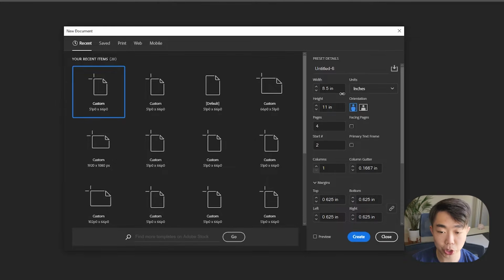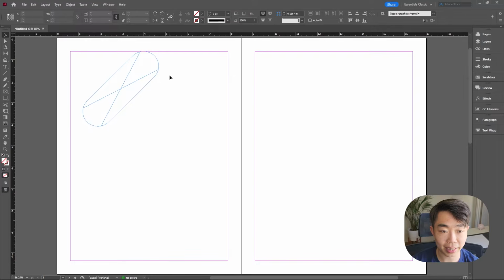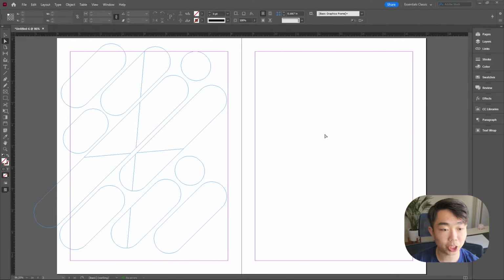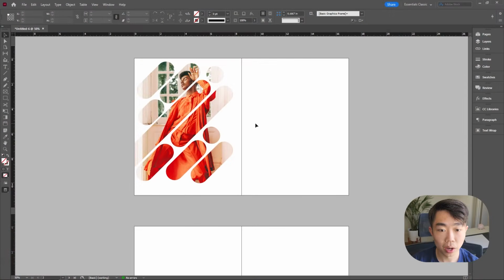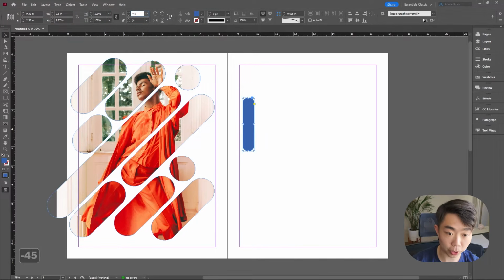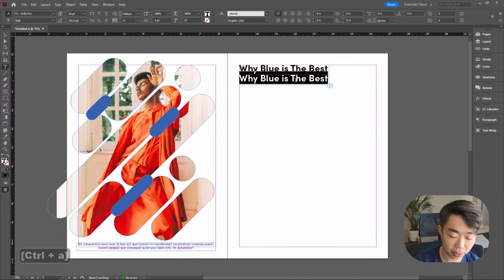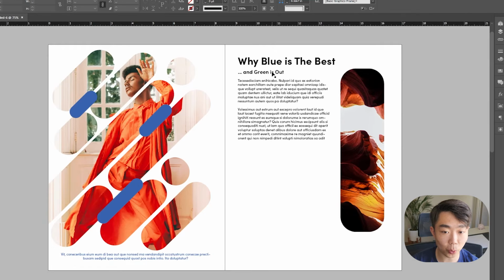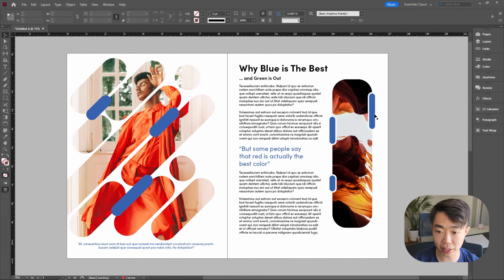How to make this BEAUTIFUL and EASY InDesign Layouts, Episode 4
Learn about quick and elegant indesign layouts that anybody can do for your magazine, newspaper, or online article!

All image from Pexels

Commands covered in this video include:
Image Clip
Corner Options
Compound Mask